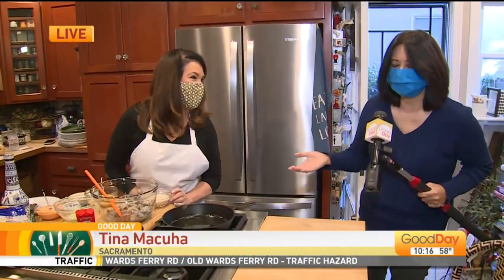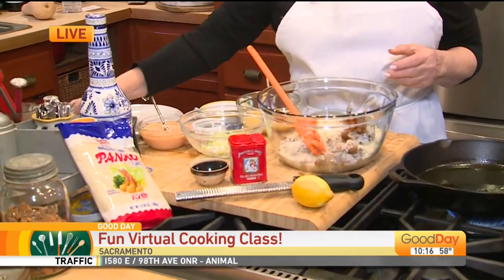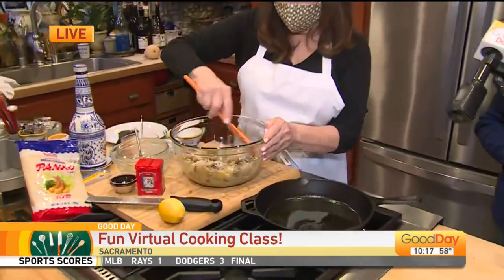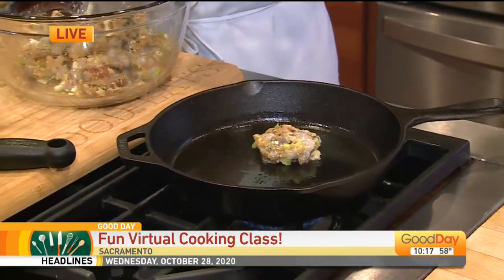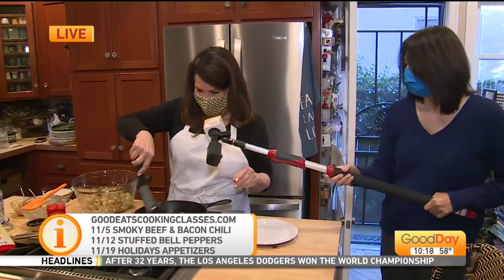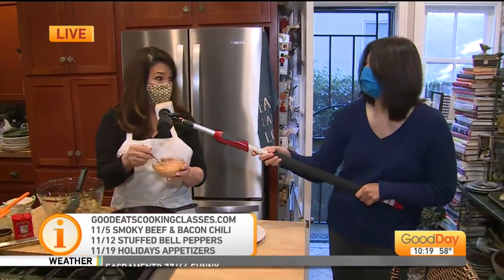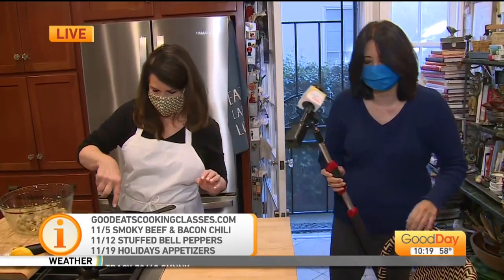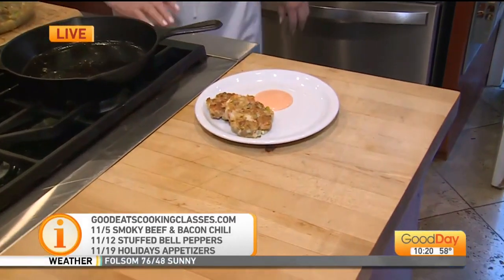Good Eats Cooking Classes - Online!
Grab your chef's hat, apron, and ingredients, Good Eats has cooking classes you can get in on! Paulette Bruce from Good Eats is with Tina showing us what's cookin', and how you can get in on the fun!